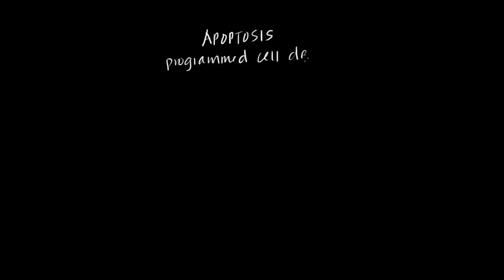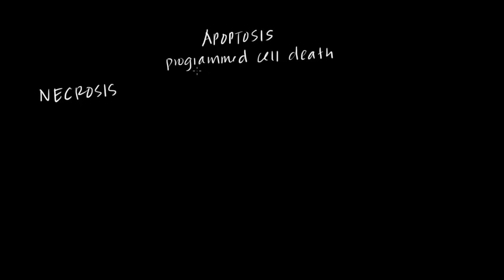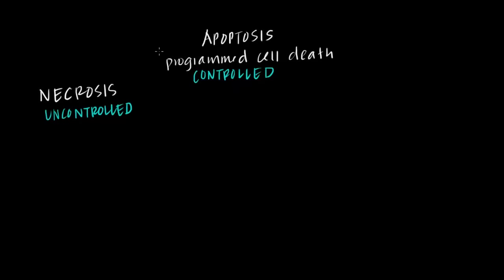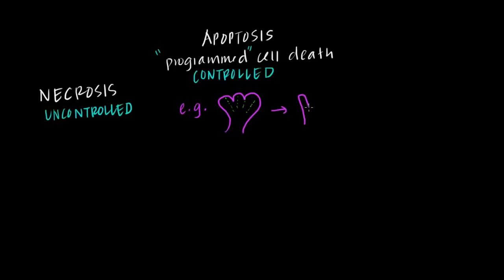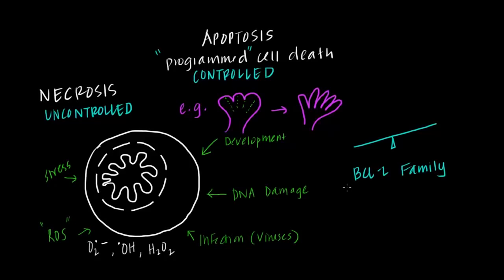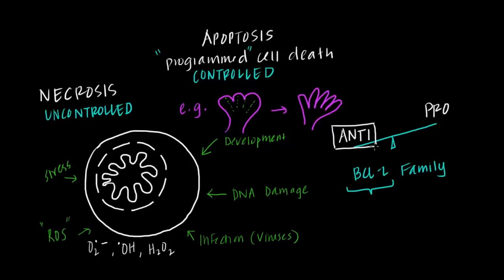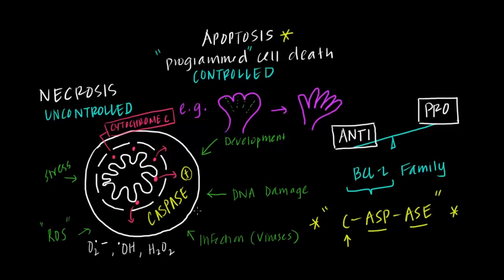Mitochondria, apoptosis, and oxidative stress | Cells | MCAT | Khan Academy